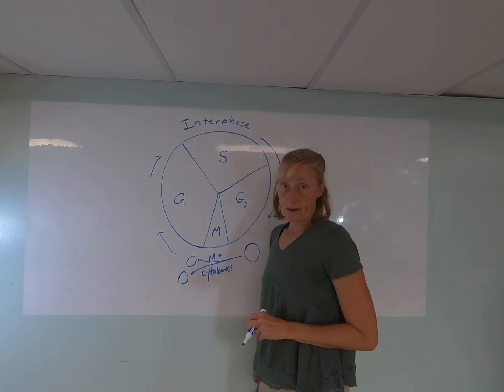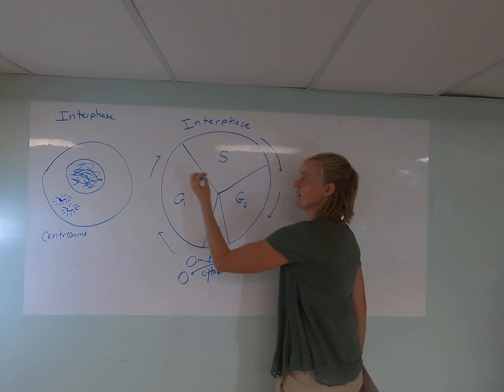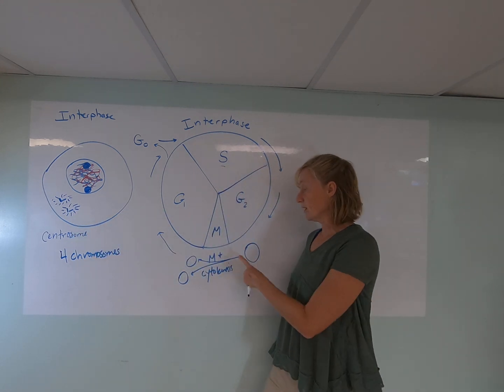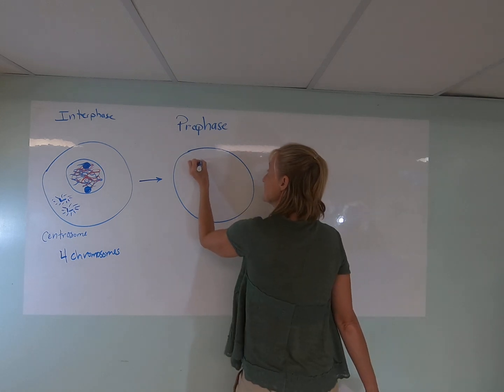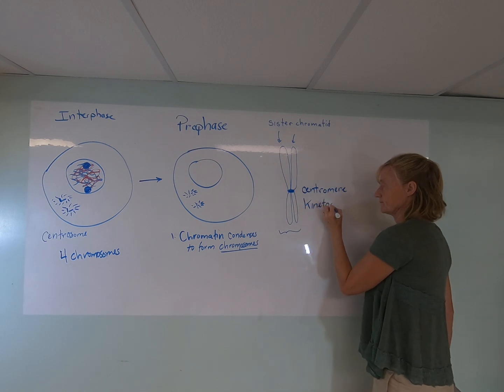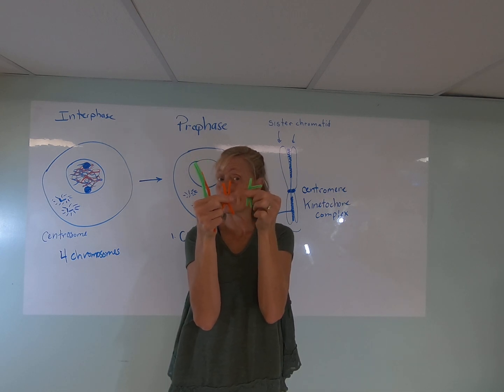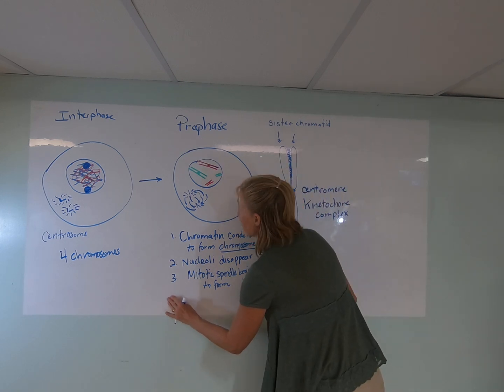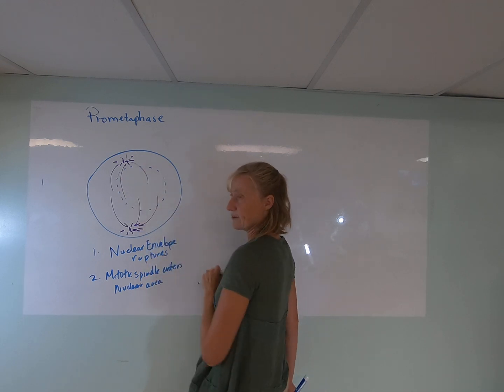Chapter 12: Cell cycle and mitosis, part I (white board drawing)